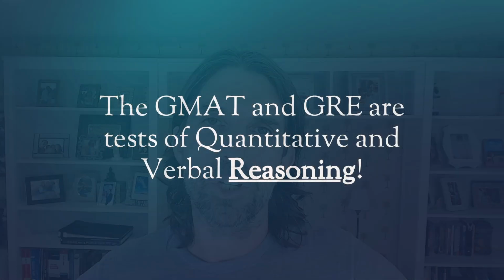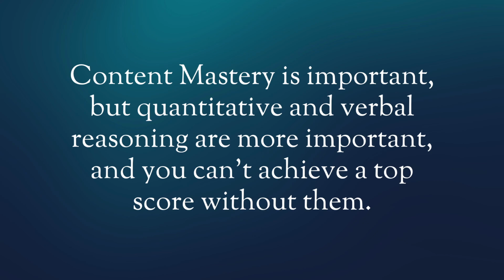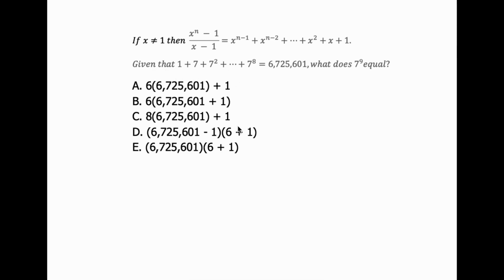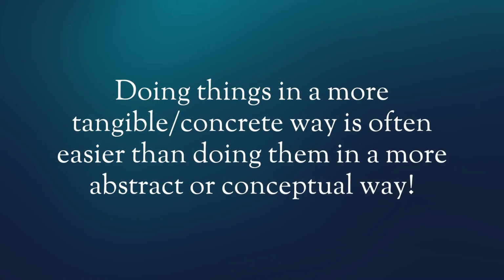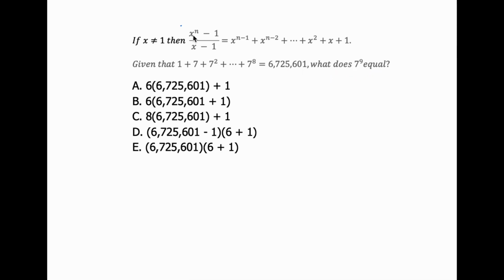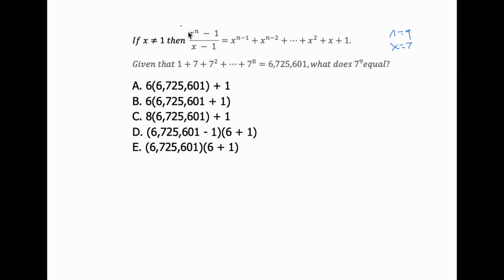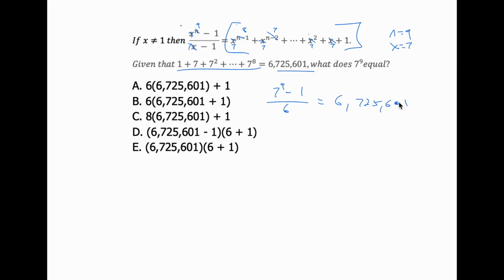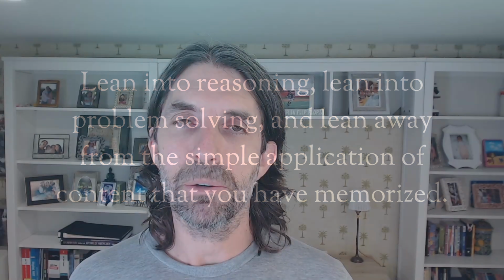Lesson 3: The Key to a High GMAT or GRE Score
Concrete Thinking: The Sequence Question Explained

In this third video of our Key to a High GMAT or GRE Score series, we break down a sequence question and show you how turning something abstract into something concrete can unlock your reasoning power.

Too many test takers get stuck in rote formulas and memorized steps — but top scorers know how to make questions feel familiar, tangible, and intuitive.

👉 In this lesson, you’ll see:
Why sequence questions trip people up
How to break them down in a more concrete way
How this approach reveals what’s really happening
How you can practice this mindset to boost your score
Ready to think more clearly and score higher? Hit play and let’s get started!

⏰ Timestamps:
00:00 – Intro: Concrete vs. Abstract Thinking
01:28 – The Sequence Question
04:12 – Making the Problem Tangible
09:05 – Leaning into Reasoning